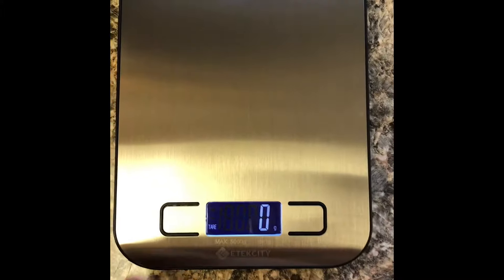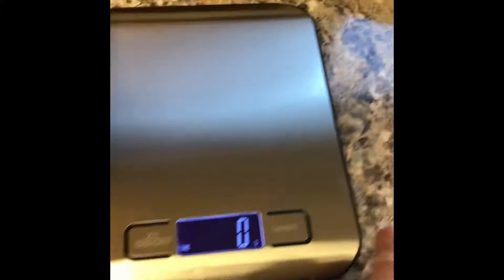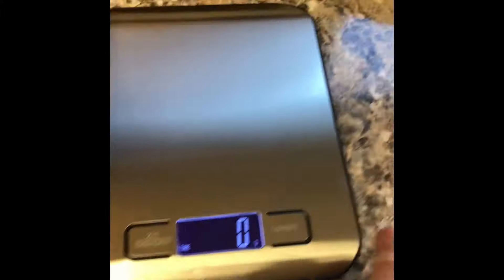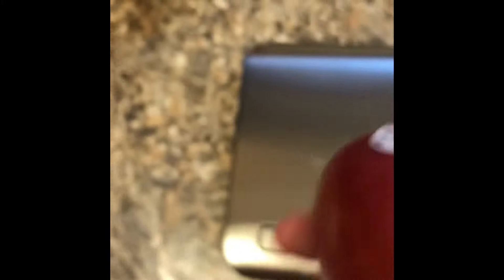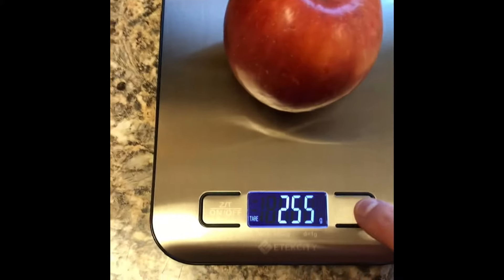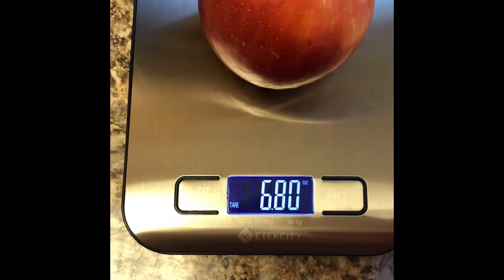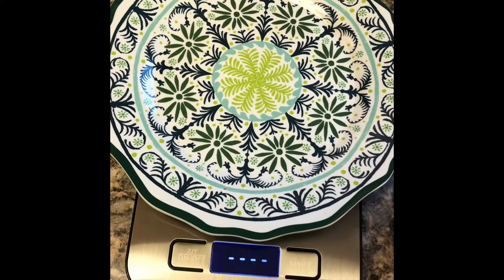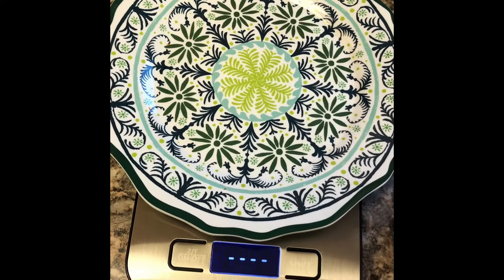SCALE UNBOXING!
This video is an unboxing of my new food scale that I purchased from Amazon.

Etekcity Digital Kitchen Scale Multifunction Food Scale, 11 lb 5 kg, Silver, Stainless Steel (Batteries Included):